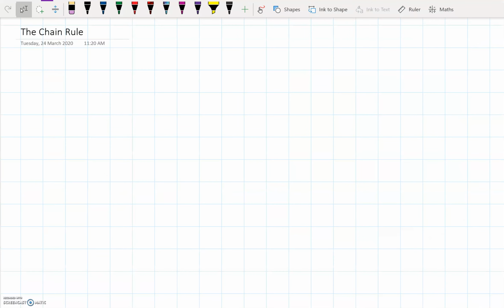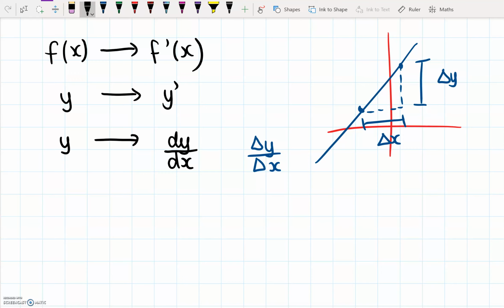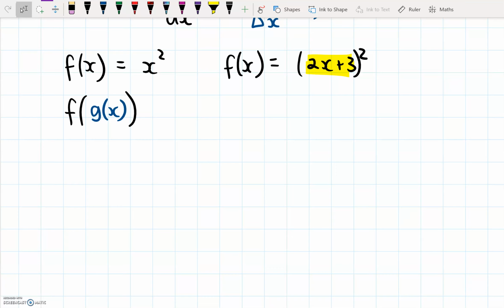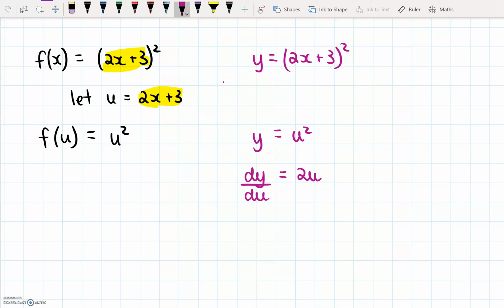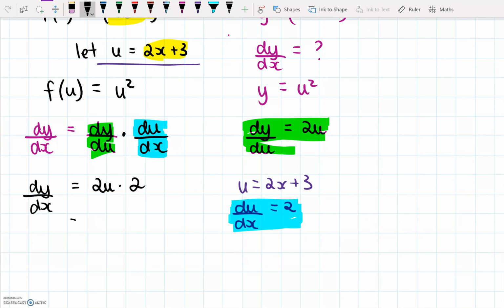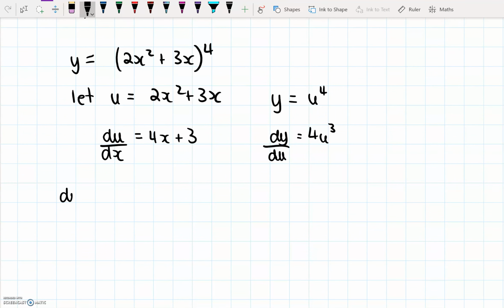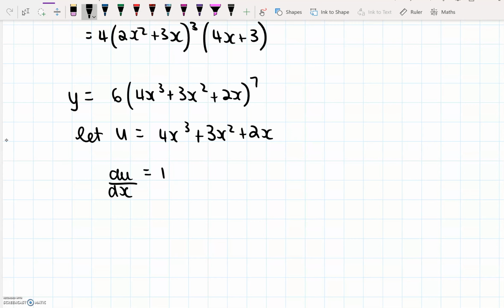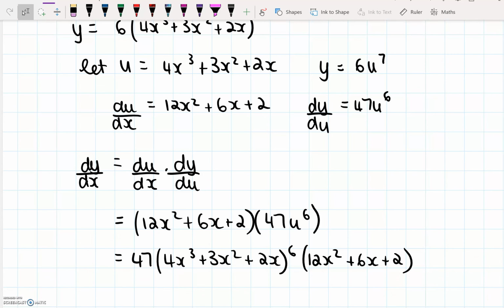The Chain Rule - Derivatives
Differentiating using the chain rule